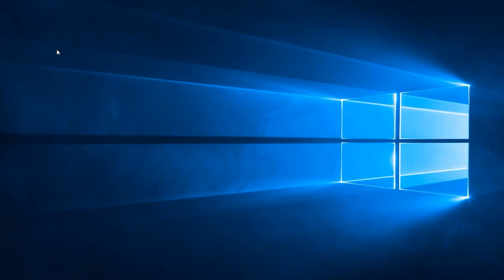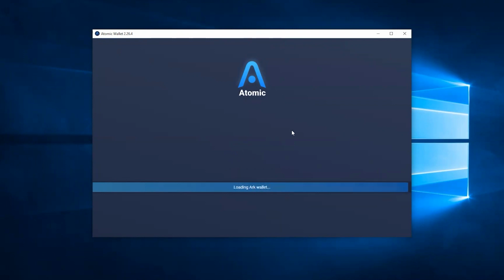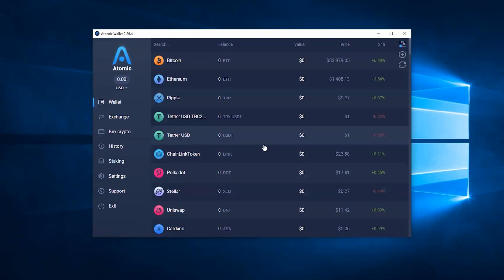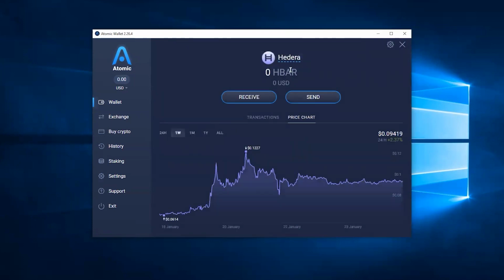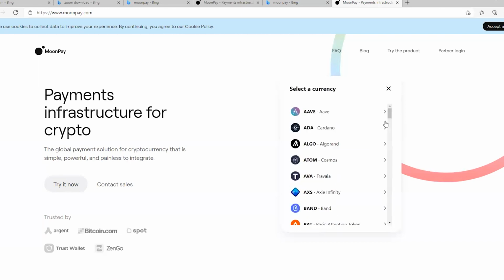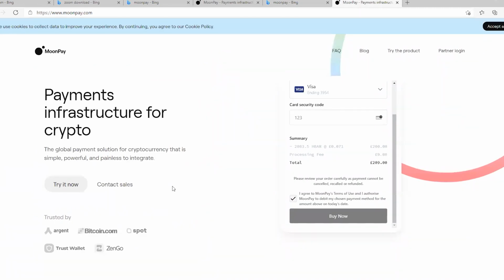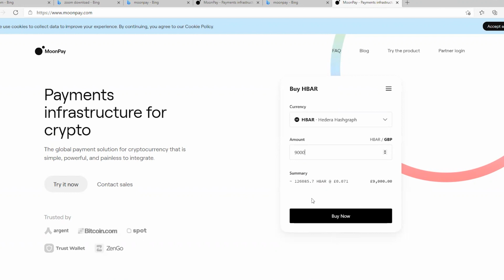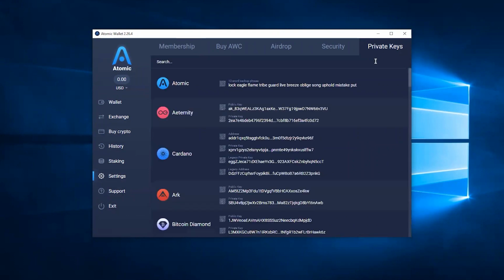How to EASILY and CHEAPLY buy Hedera Hashgraph, Hbar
This is a tutorial on how to easily buy Hedera Hashgraph Hbar, set up an Atomic Wallet as a secure method to store your crypto, and a quick guide to using Moonpay to purchase any cryptocurrency they offer.

What is Atomic Wallet?

Atomic Wallet is a non-custodial decentralized wallet, this means that Atomic Wallet doesn't store any of your private data, you own your backup phrase and private keys, so you fully control your funds. Atomic Wallet is a very secure way to exchange and store cryptocurrency, it supports over 500 different coins.

What is Moonpay?

Moonpay is a streamlined way to purchase many different cryptocurrencies, making it seamless to buy and sell crypto. By just selecting the crypto your want and the amount you want to purchase, you just have to put your wallet address in and pay, it's that simple.

Trading cryptocurrencies poses a considerable risk of loss, you should always do your own research and due diligence before committing to make any purchases. The speaker does not guarantee any particular outcome.